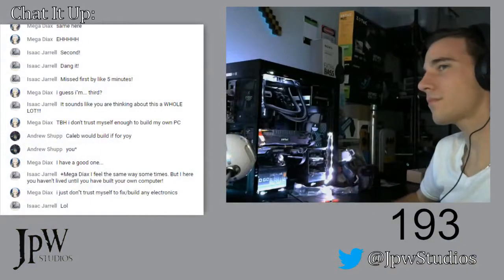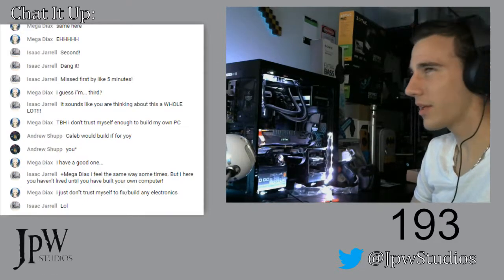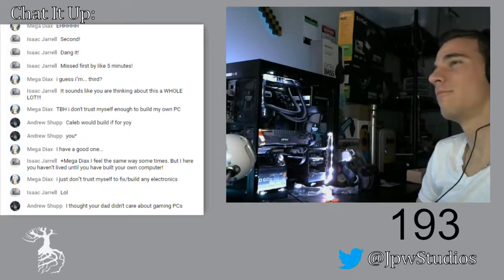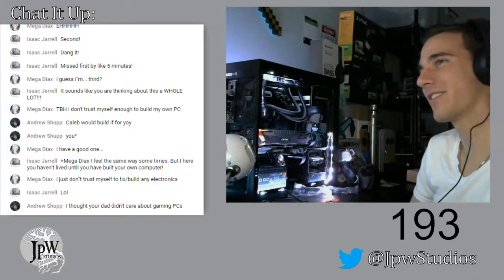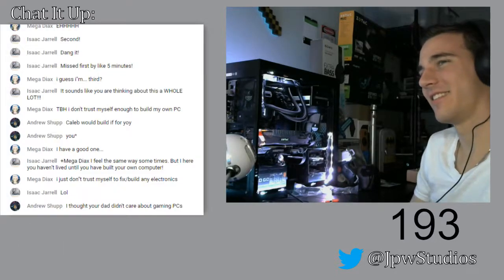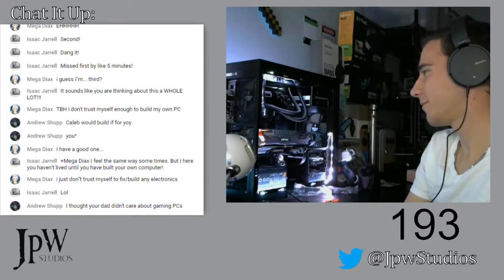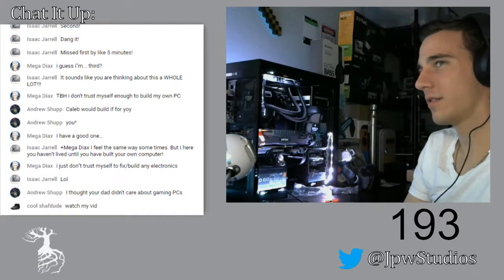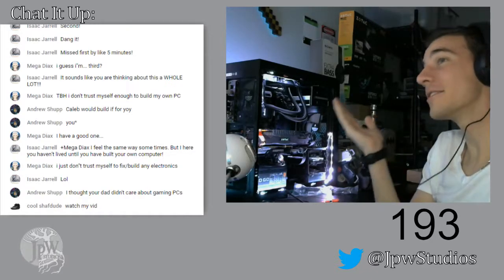980ti sli What?! Trouble Shooting For The Win 9/20/17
Every Game Max Settings!

Social Media?.

And As Always, Have A Fantastic Day. XD